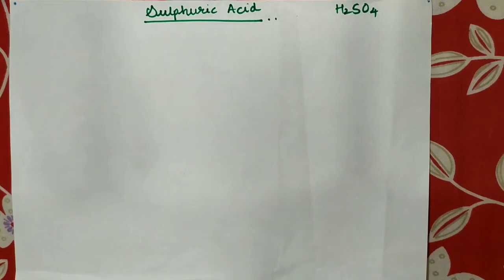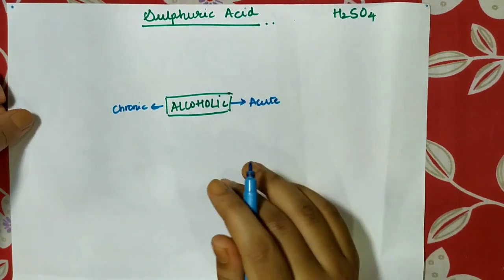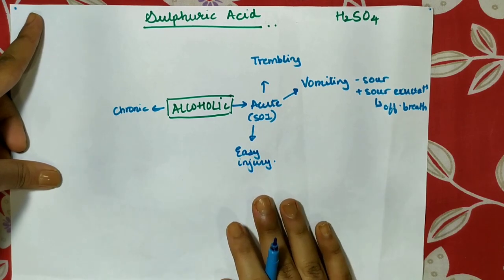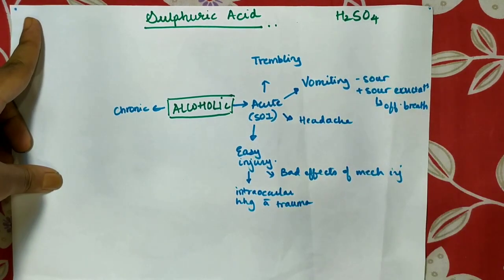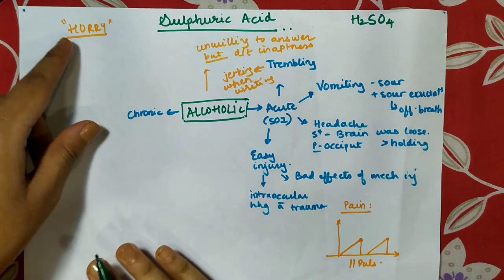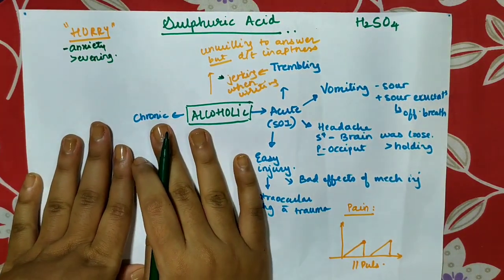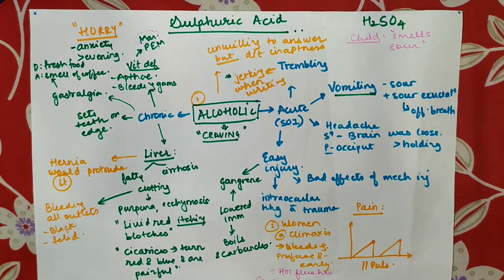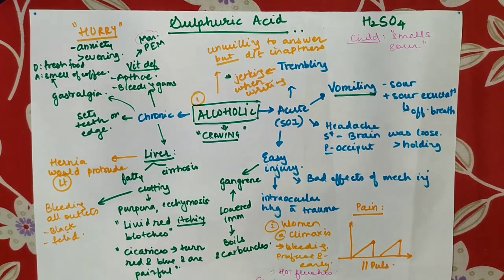Sulphuric Acid- Learn the remedy by remembering just two words!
It's a small remedy but is a part of acid group and has a sulphur component which makes it important!

The instagram handle which inspired me to study this drug  - @hitshiksha @hitaarthclinic  (Dr. Hitesh Fariya)